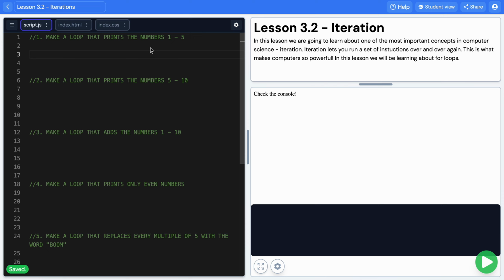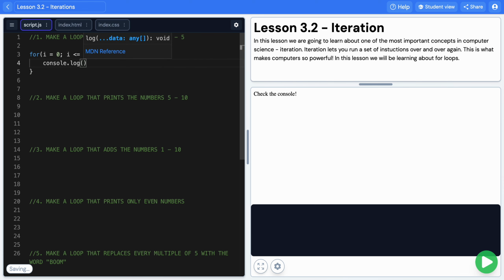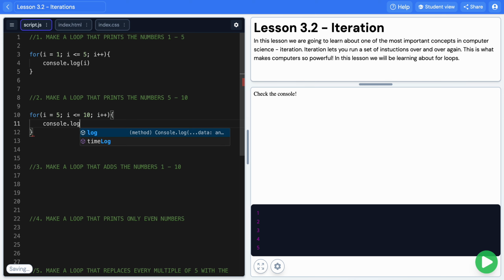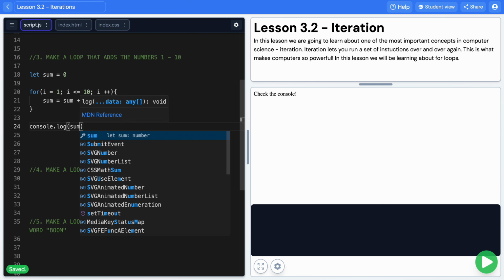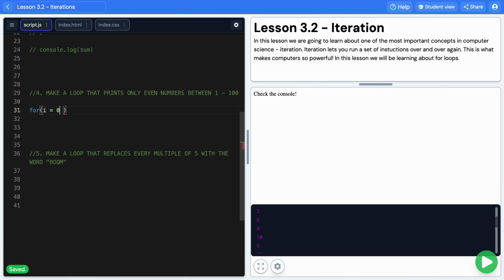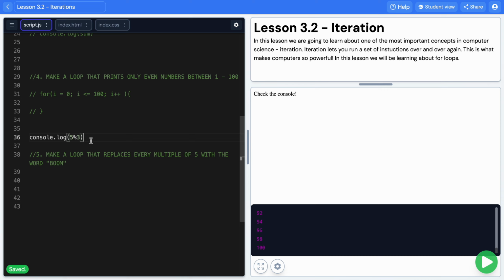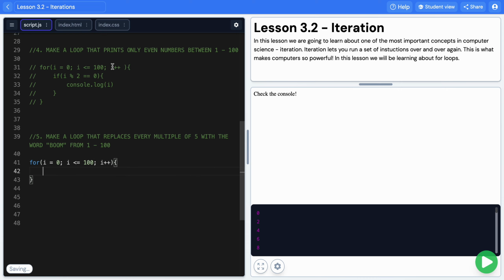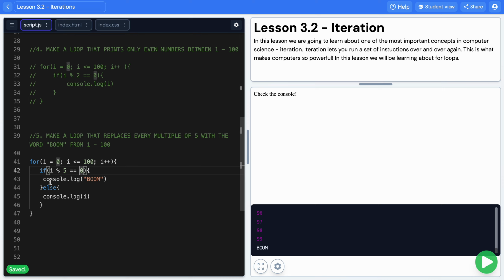Lesson 3.2 - Iteration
Let's learn how to iterate in javascript using for loops!